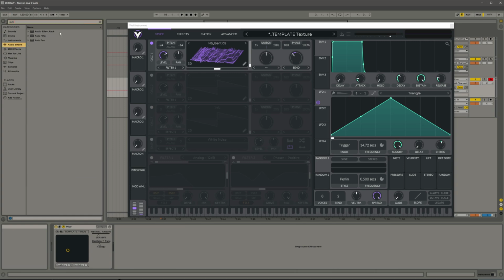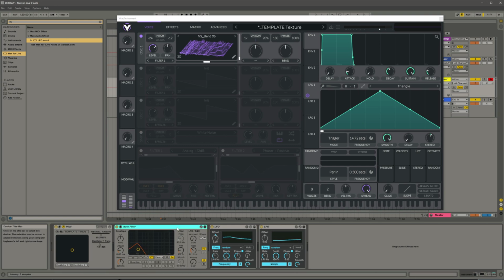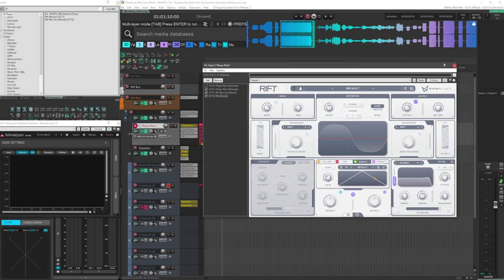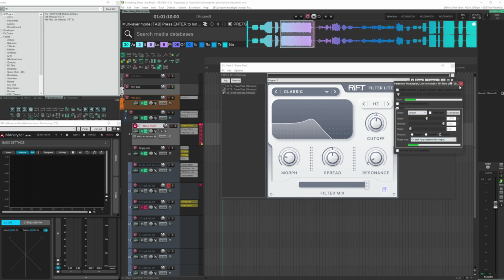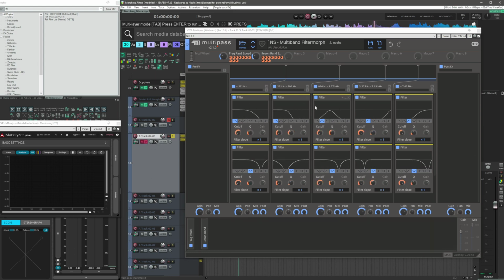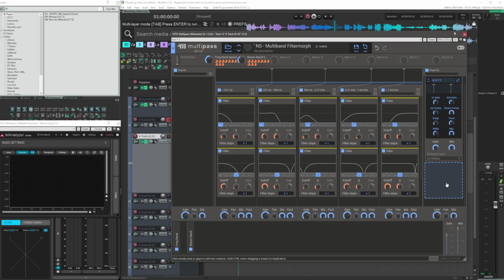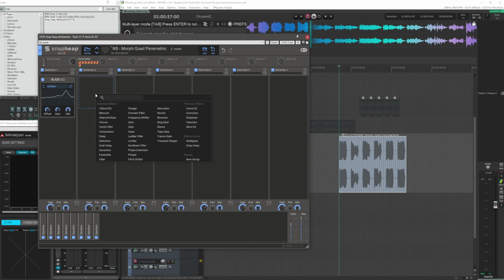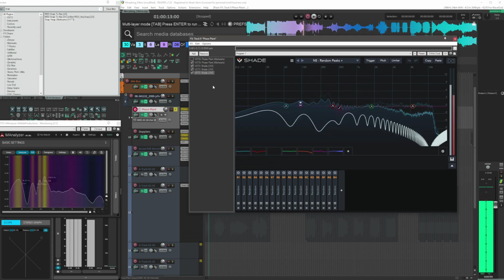Sound Design Trick - Mighty Morphing Filters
00:00 Demos
01:11 Example Synth Patch 1
03:10 Ableton Basic Morph
04:49 Ableton Parallel Morph
05:48 Ableton 6x Morph
06:41 Example Synth Patch 2
08:05 Rift Basic Morph
09:42 Rift Double Morph
13:44 Multipass Pseudo Morph
14:42 Multipass Double Morph
16:47 Slice EQ Parametric Morph
18:10 Slife EQ Phase Morph
19:23 Shade Morph